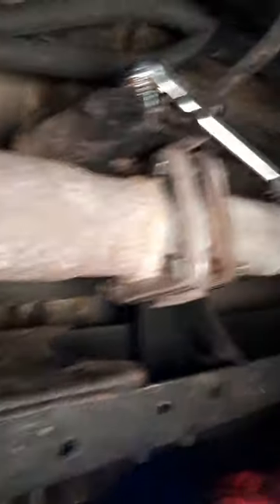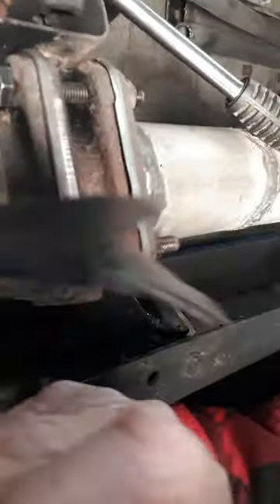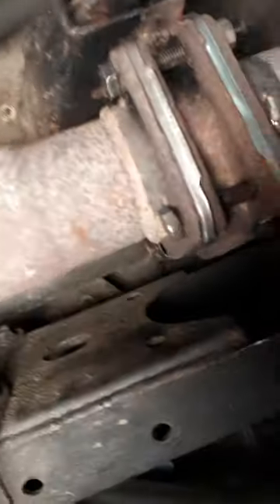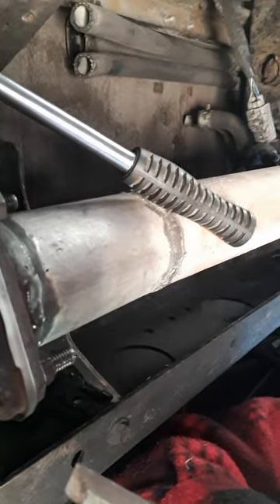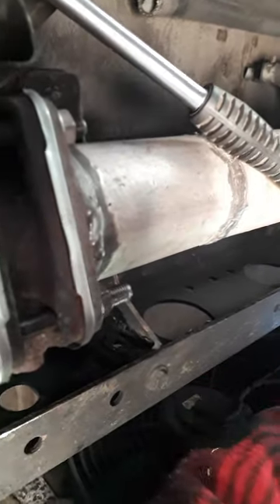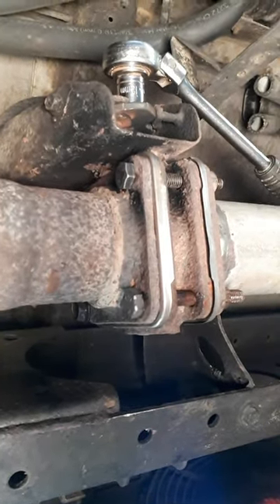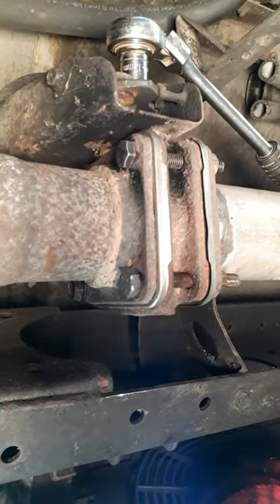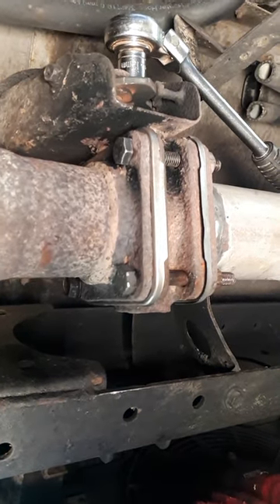Exhaust brake repair toyota coaster .